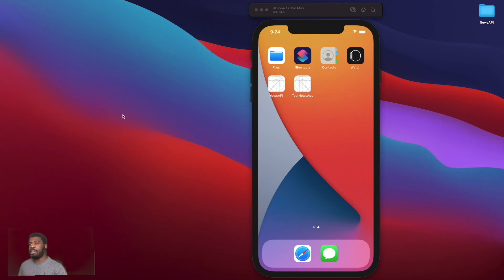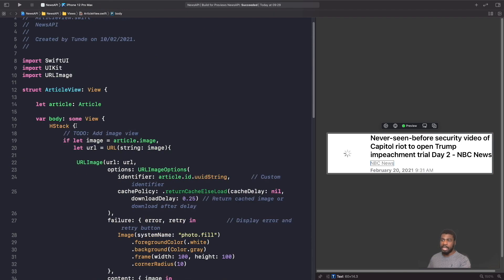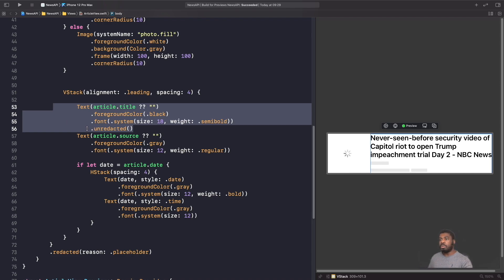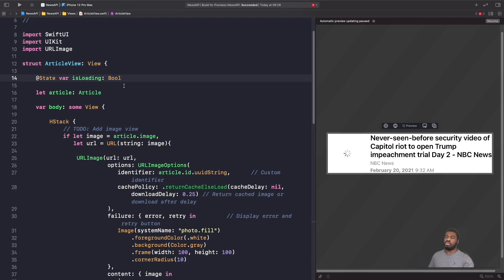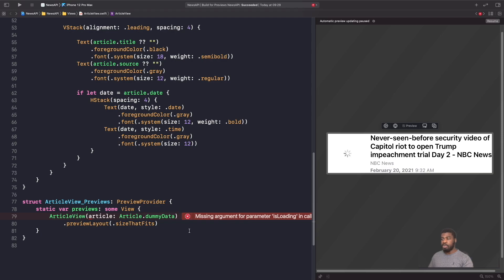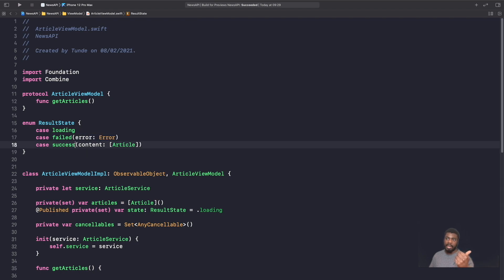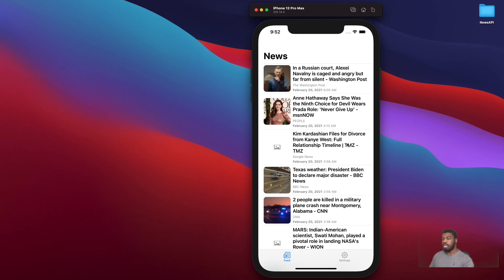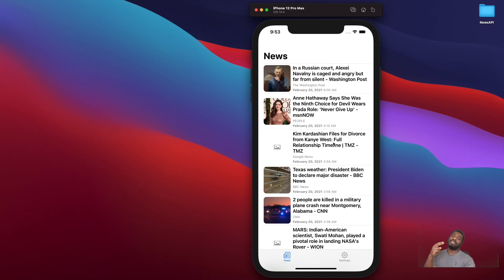SwiftUI Redacted Tutorial - Loading Skeleton View - (SwiftUI Tutorial, Xcode 12, SwiftUI 2.0)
In this SwiftUI tutorial, we’ll carry on improving our SwiftUI News App overall UI & UX. We'll be providing a placeholder for our article views with the SwiftUI redacted modifier, replacing our loading view from previous videos and now implementing a swiftui skeleton view similar to Facebook. We’ll see how we can refactor our existing project and add in SwiftUI redacted into our project’s MVVM architecture in SwiftUI 2.0.

Timestamps

00:00 Intro
01:00 Using the redacted modifier in SwiftUI
04:04 Using the redacted with an API in SwiftUI
10:28 Using placeholder data with our API
16:00 Testing our SwiftUI app
16:20 Wrap up